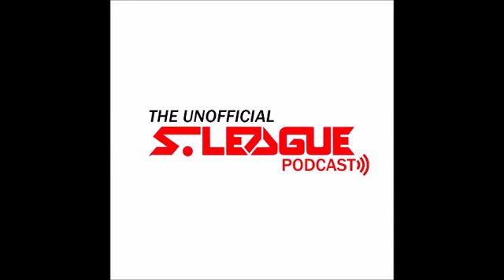17 - The Unofficial S.League Podcast - Episode 1 - Of Expensive & Ugly Jerseys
17 - The Unofficial S.League Podcast - Episode 1 - Of Expensive & Ugly Jerseys default